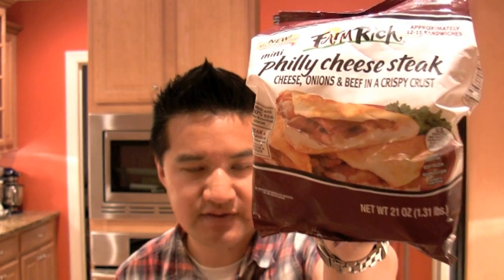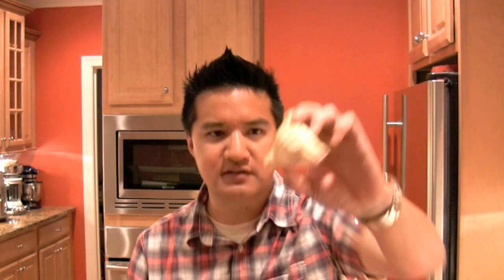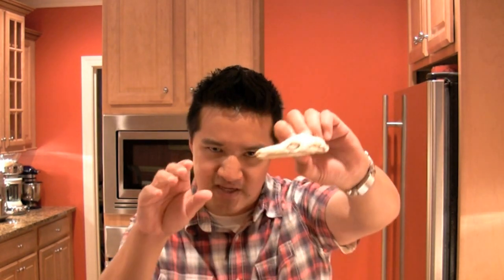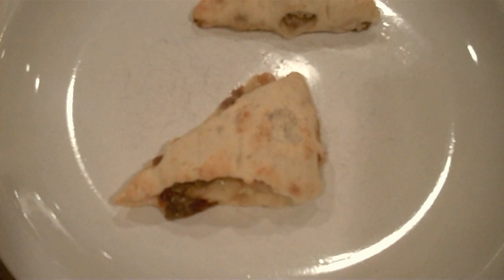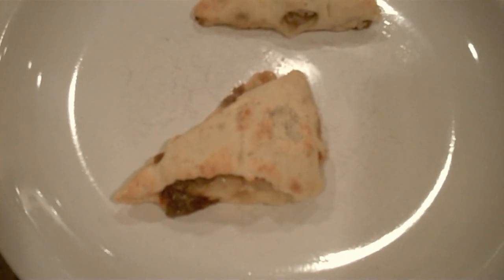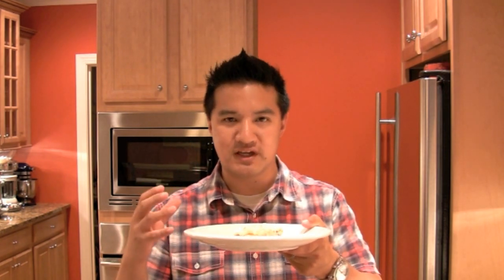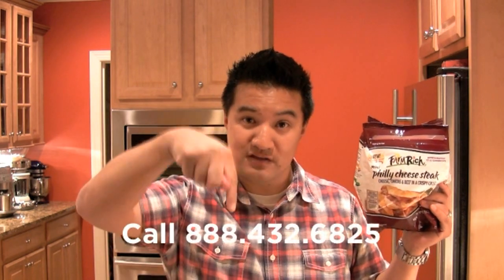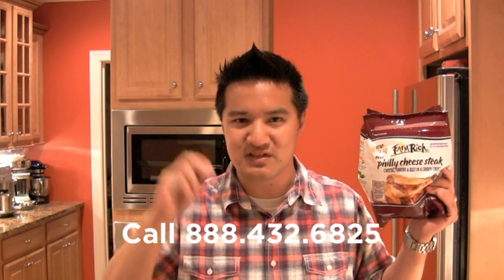Farm Rich Mini Philly Cheese Steak REVIEW: Freezerburns (ep3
Greg: The Frozen Food Master reviews this brand new product, the Farm Rich Mini Philly Cheese Steak. The Frozen Food Master reviews this product, shows you how it looks, tells you how it tastes, and gives you the lowdown in this episode of Freezerburns.Nutrition Facts: Serving size: 2 pieces (85g) Servings per container: 7 Calories: 220 Calories from Fat: 100 Total Fat: 11g Saturated Fat: 5g Trans Fat: 0g Cholesterol: 35mg Sodium: 710mg Total Carbohydrate: 18g Dietary Fiber: 1g Sugars: 3g Protein: 11g Price: $7.00 Rating: 4 out of 5 starsFreezerBurns is a show on a mission to deliver you real reviews and real answers to one of lifes most stressful decisions: choosing the best frozen foods on the planet. Greg is the Frozen Food Master and acts as both food critic and guinea pig. Join him every tuesday and friday as he eats his way through the freezer aisle one box at a time, only on Hungry Nation.